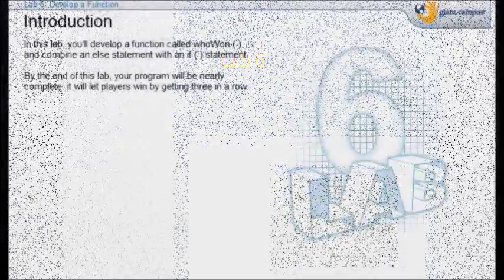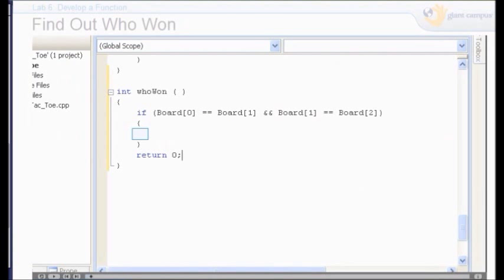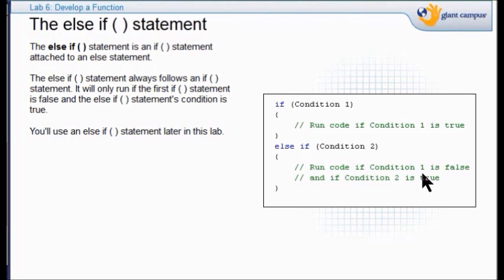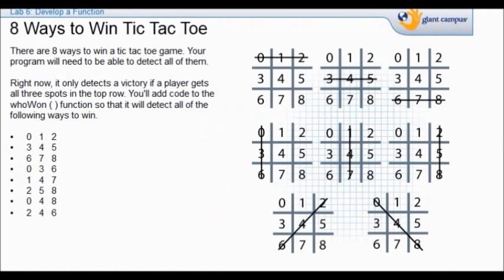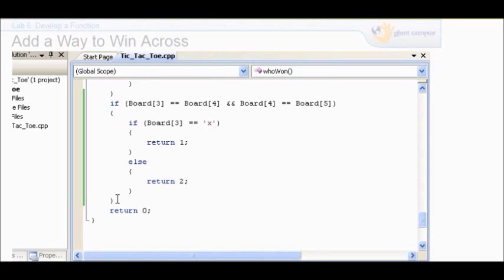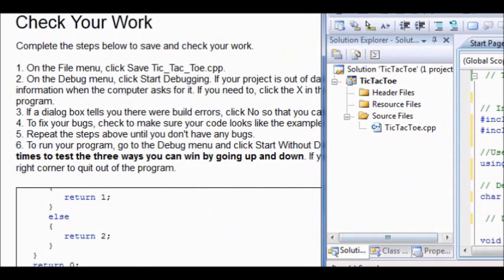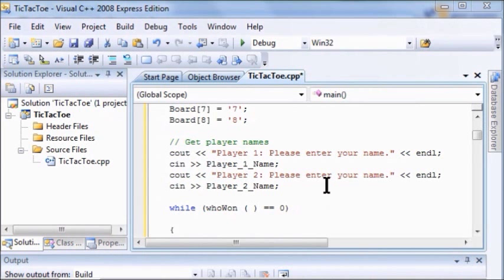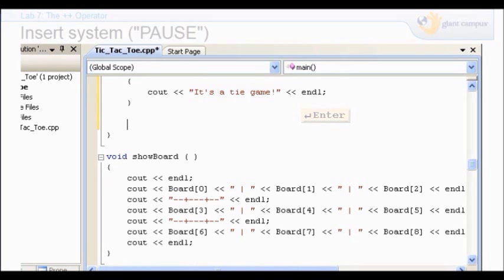TCH060 C++ Programming TicTac Toe Lab 6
Agora Cyber Charter School TCH060 C++ Programming lesson.  We Develop a function, use While loops, Else If Loops, and explore Increments and Decrements.